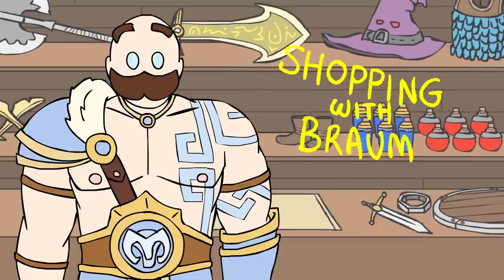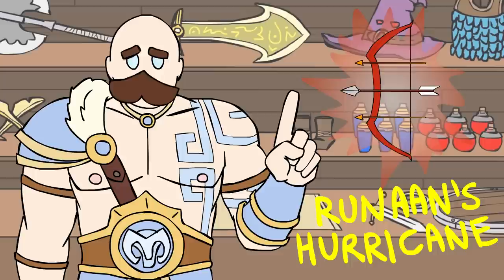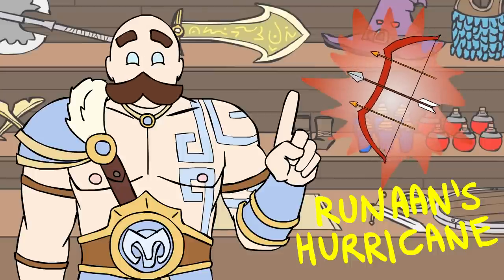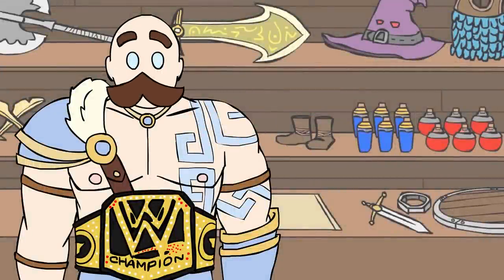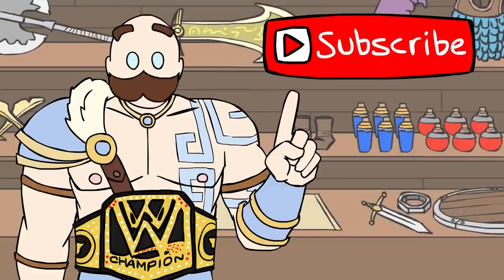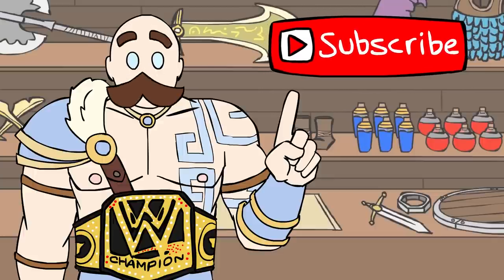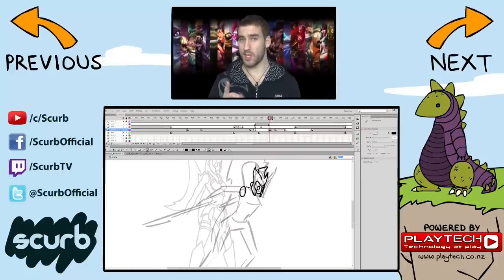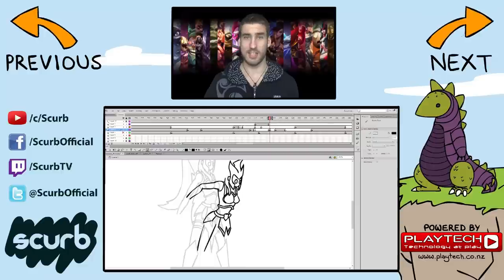Shopping With Braum: Runaan's Hurricane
LoL Animated is an animation parody series about League of Legends